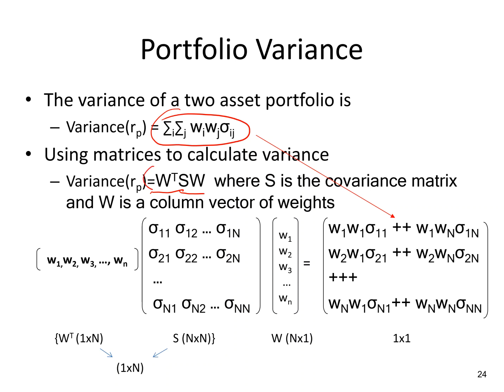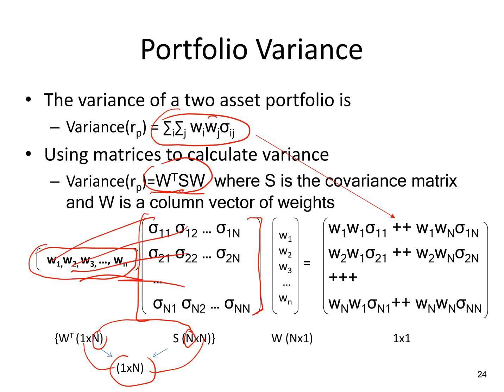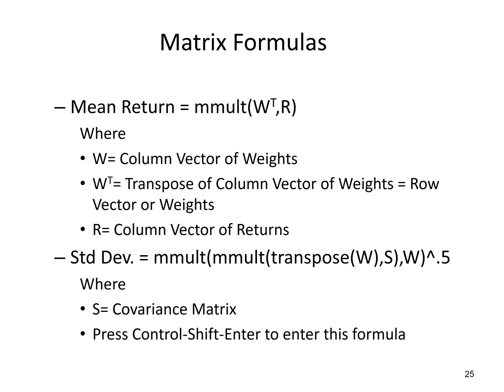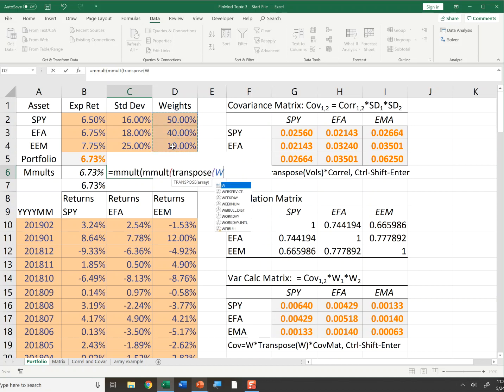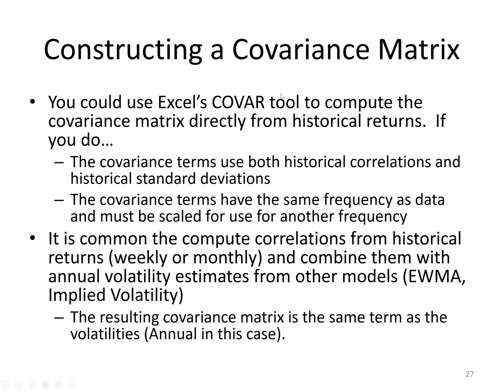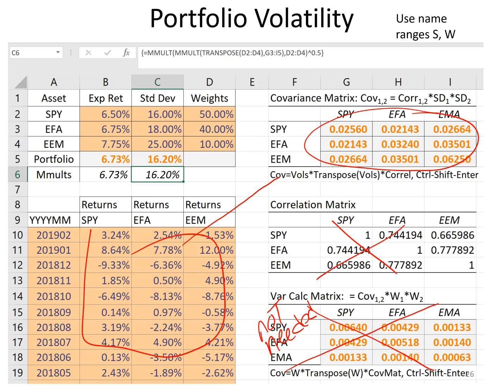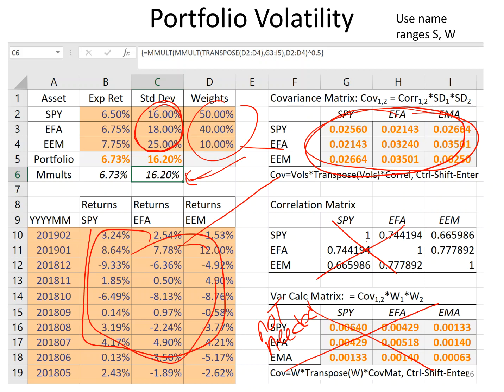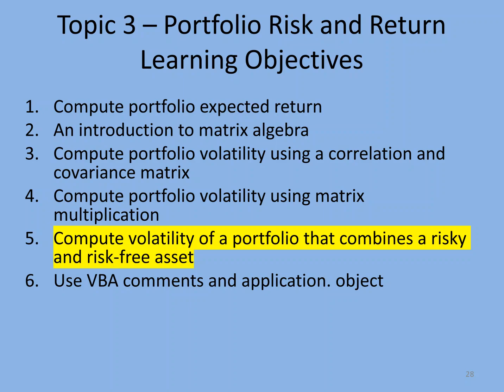AdvFinMod Topic 3 Section 4 Portfolio Volatility using Matrix Algebra